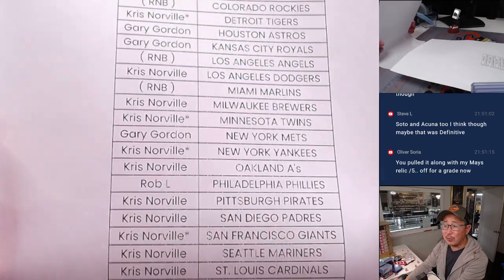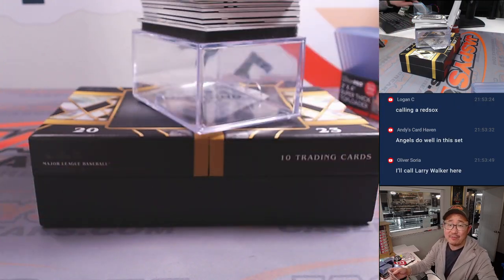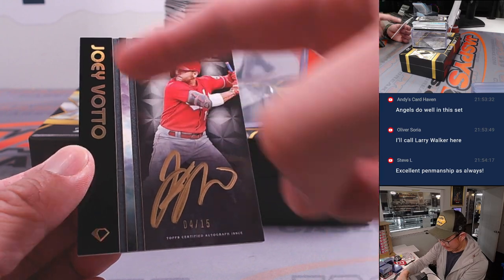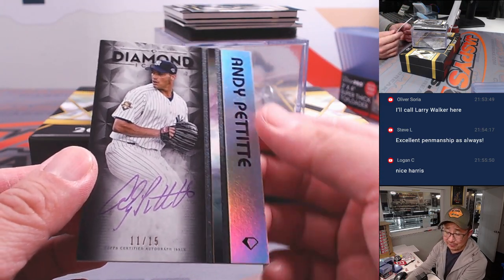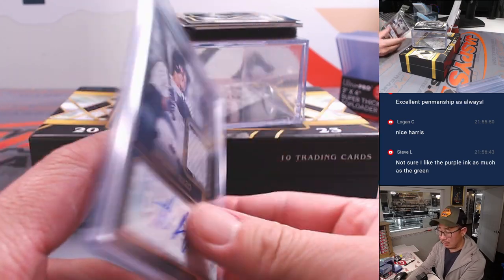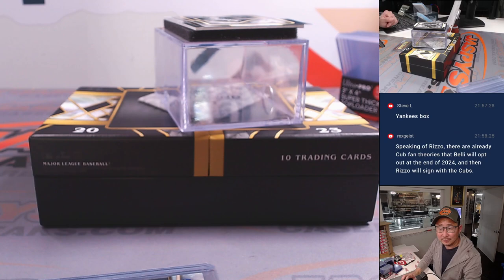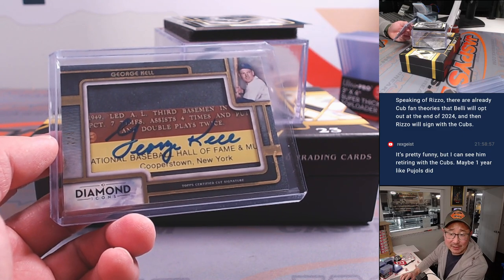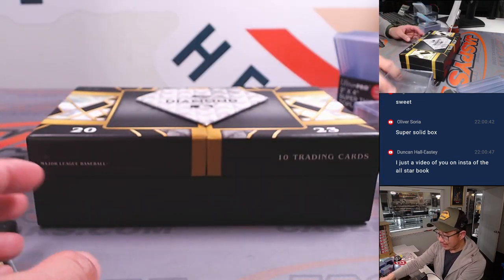Th, 03/14/24 - 2023 TOPPS DIAMOND ICONS BASEBALL 1-BOX BREAK #5 *PYT*